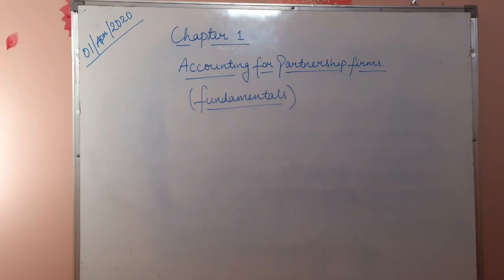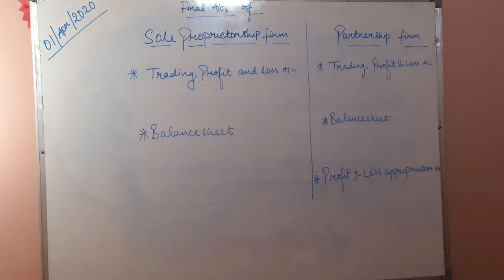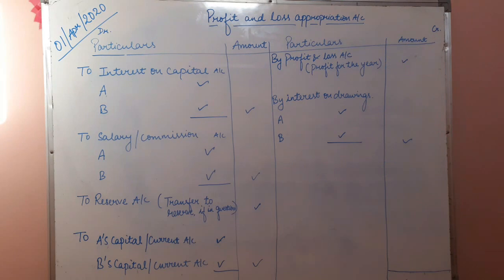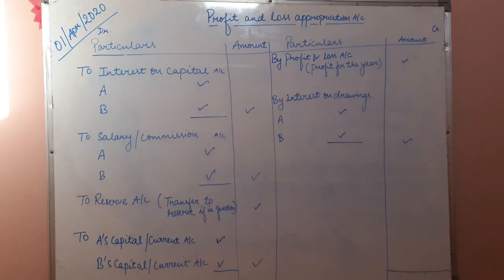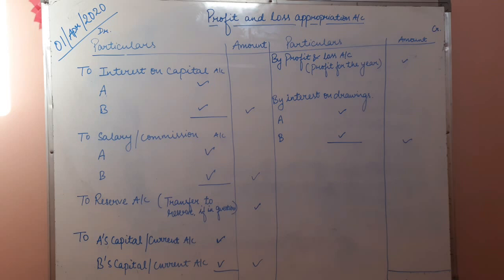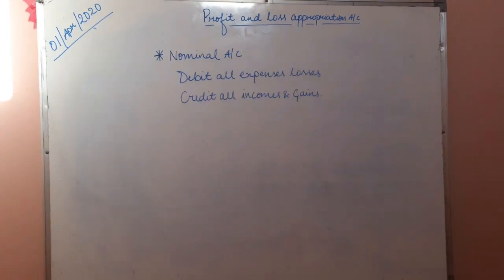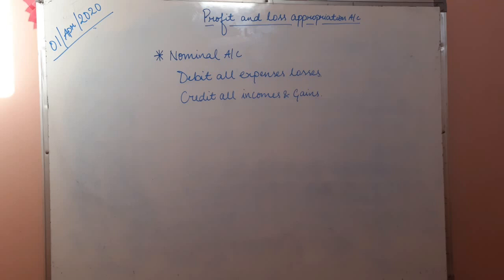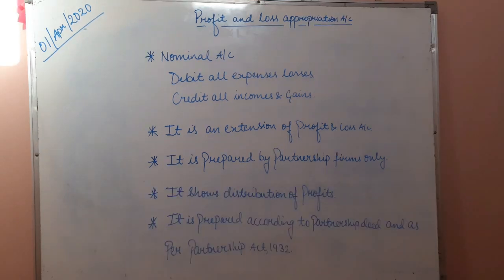Accounting for Partnership Firms Fundamentals - Profit and loss appropriation account (Part 2)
Meaning and Nature of profit and loss appropriation account.